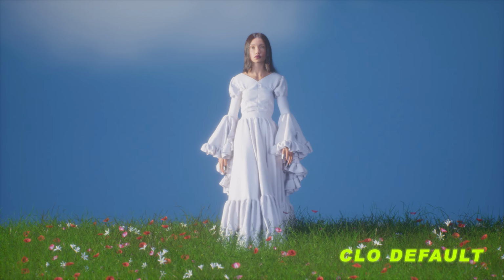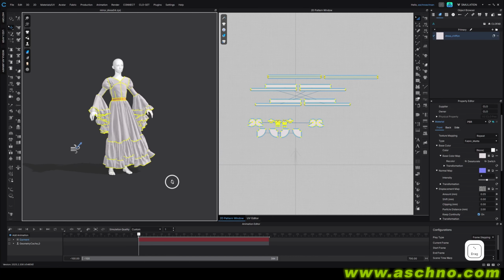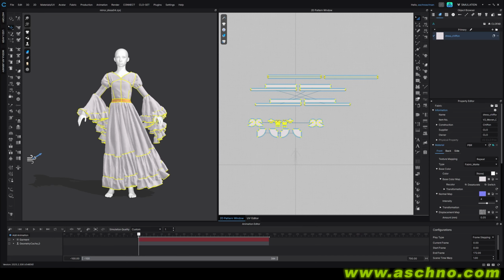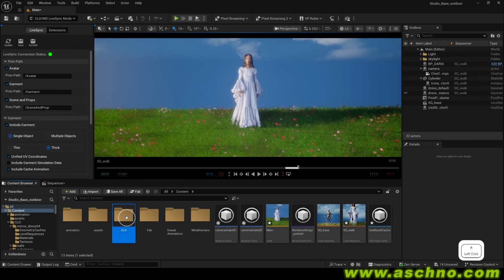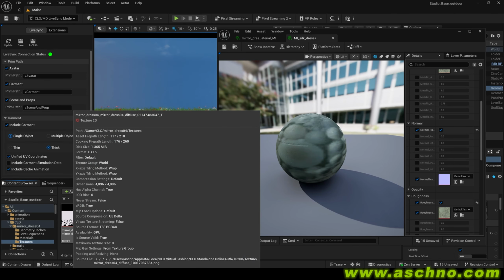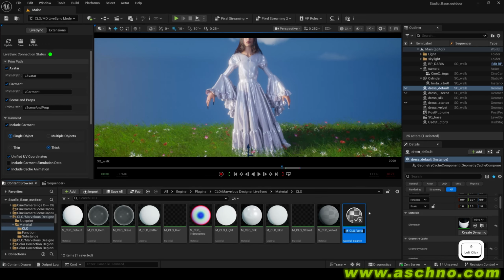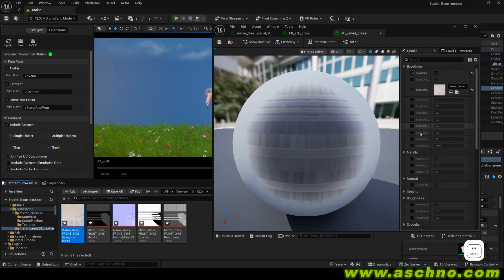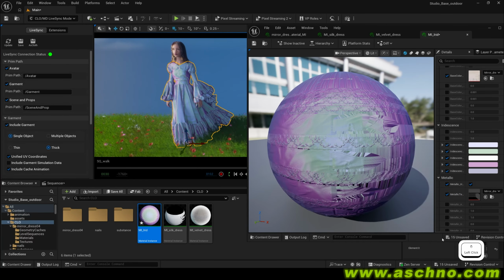CLO Materials Look Wrong in Unreal? FIX Live Sync Shaders (UE 5.7)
In this tutorial I’m comparing CLO’s built-in material shaders inside Unreal Engine 5.7 when using the Live Sync Plugin.

Many designers notice that after importing garments from CLO, materials suddenly look flatter or different. Silk loses its glow, velvet looks less rich, and iridescent effects become harsh or disappear.

In this video I show you:

• Where the original CLO material types are hidden inside Unreal
• How to properly create and organize Material Instances
• When to use (or not use) metallic and roughness maps
• How to combine CLO presets with Substance Painter textures
• How to control and soften the iridescent shader
• A side-by-side comparison of silk/satin, velvet and iridescent

00:00 Intro
01:05 Preperation in CLO3D
02:19 Clo material shaders in Unreal Engine

This workflow allows you to keep CLO’s shader logic — including Fresnel effects — while still enhancing your garment with custom texture detail.

If you’re working between CLO and Unreal and want more control over your material quality, this tutorial will help you avoid rebuilding everything from scratch.